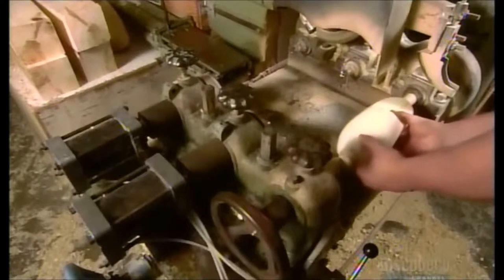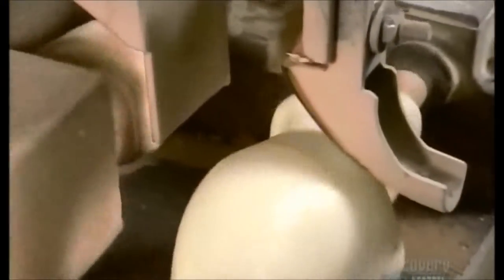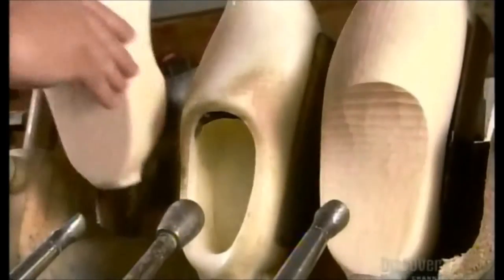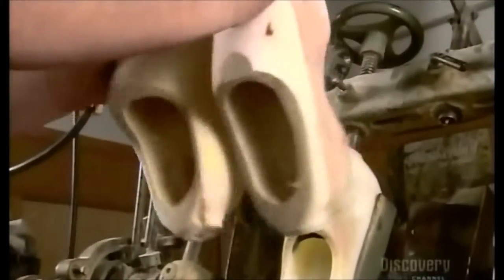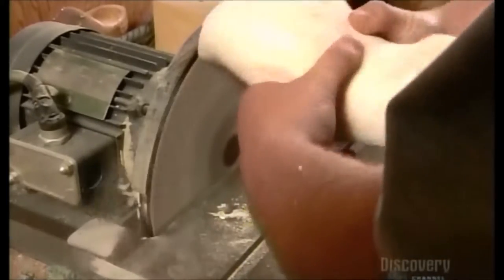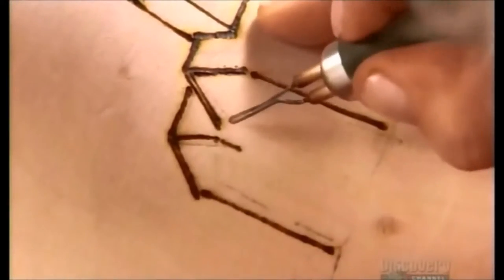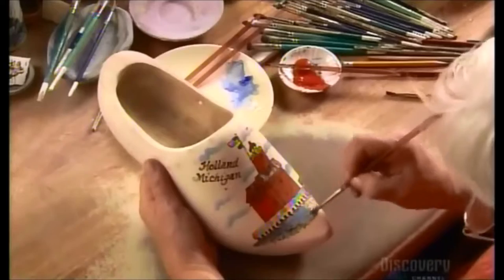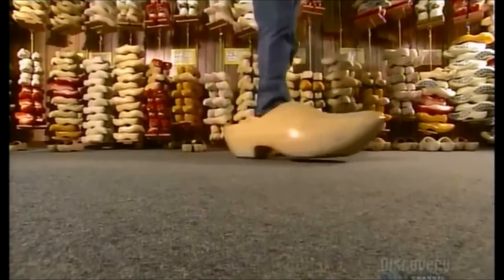How It's Made: Wooden Shoes